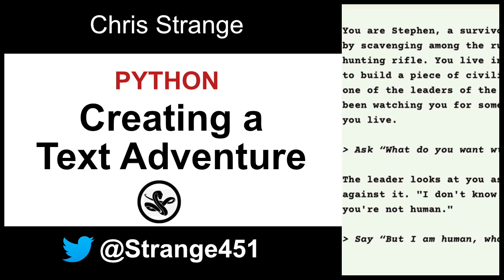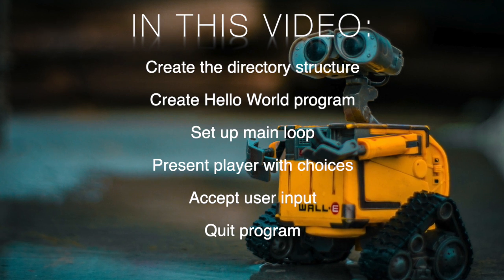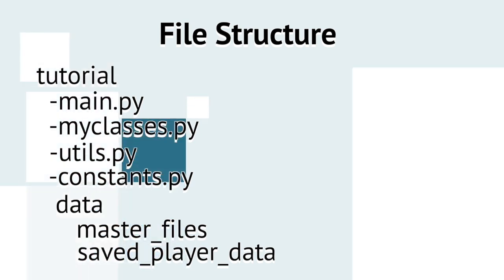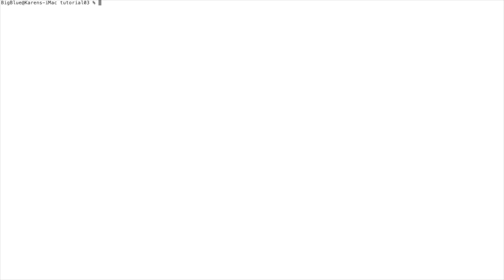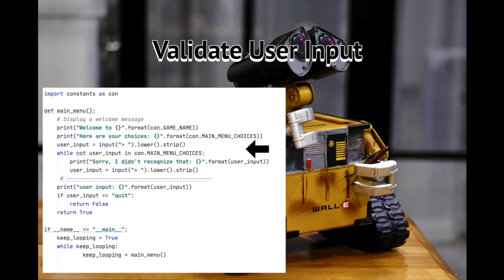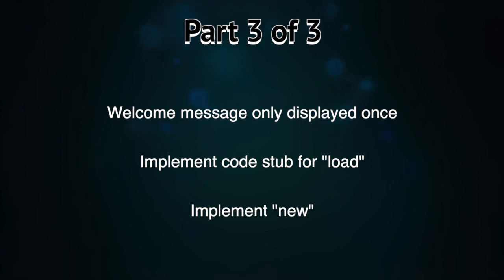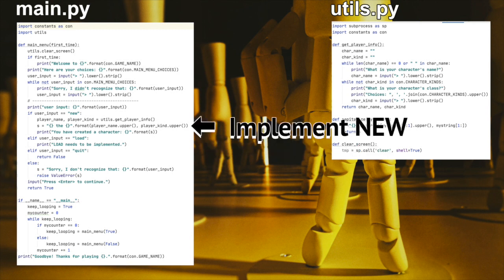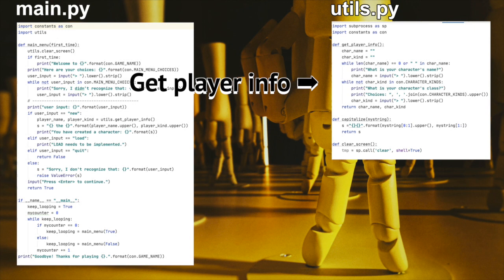How to Create a Text Adventure Using Python, Part 1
This is the first episode of a series of videos I am putting together about how to create a text adventure.

In this video we will:

Create the directory structure
Create a “Hello World” program to make sure the Python compiler works.
Set up the main game loop
Present the player with choices
Accept user’s input
Quit the program

In the next video in this series we will create a world zone and write code that will allow our character to move around in that world. I’ve implemented each zone as a 16 x 16 grid to keep things simple, you’re welcome to make your grid larger. In that video we will also move the character through the world and give them the ability to examine the tile they are on. After such an examination the character acquires information about what they can see of the other tiles and landmarks around them.

Note: In this video I say that the minimum length for char_name is 2 and the max 20. As you can see, I didn't get around implementing that in this video. Here, I only check to make sure that something was entered.